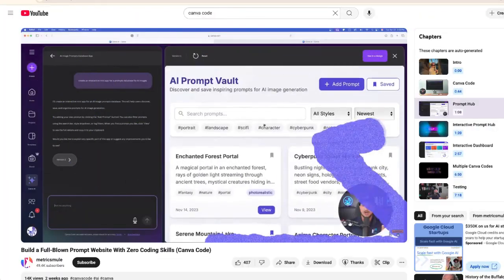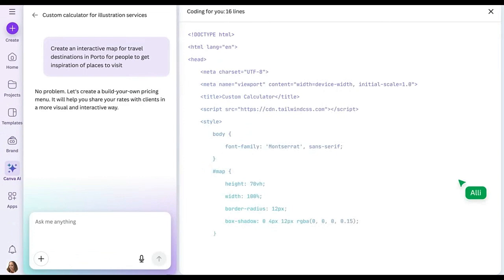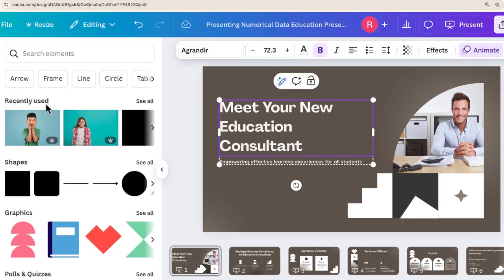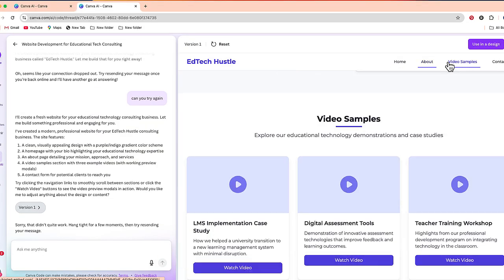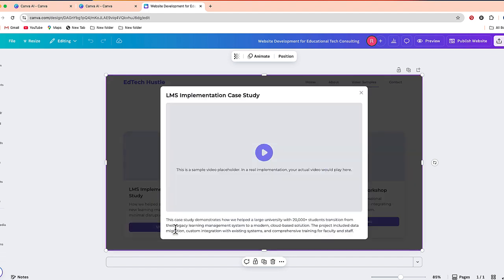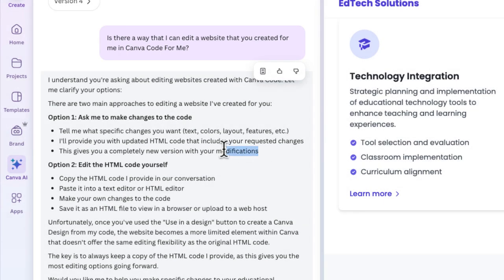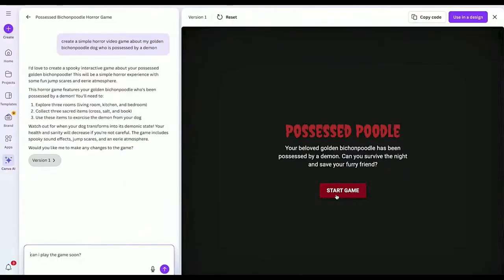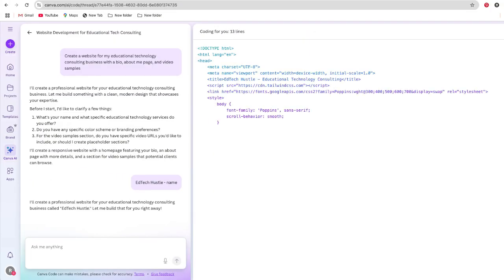Canva Code Is NOT a Website Builder...and That’s Where the Confusion Starts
As a @canva Pro user and fan, I was excited about Canva Code—until I realized it’s not actually meant for building full websites. Despite some creators showcasing it as a website generator, Canva Code is designed to create simple widgets and apps (like timers or forms) that can be embedded in designs. The problem? Once added, these elements become static and uneditable.

For small business owners or educators looking for a DIY website solution, this can feel misleading. Hopefully, Canva clarifies its purpose—or better yet, evolves the feature into something more powerful and editable.